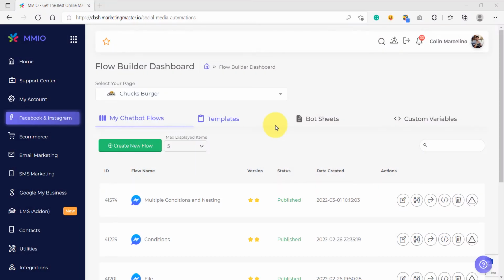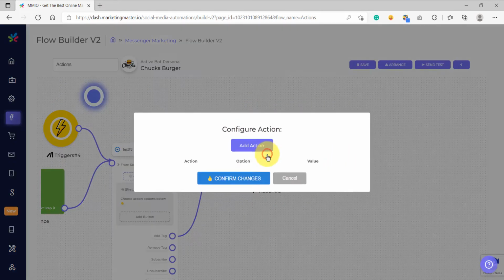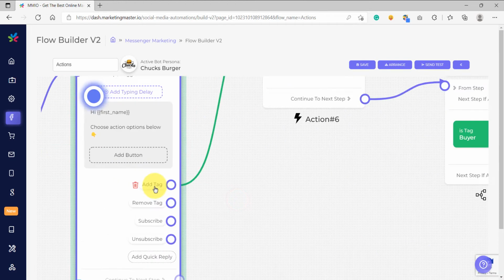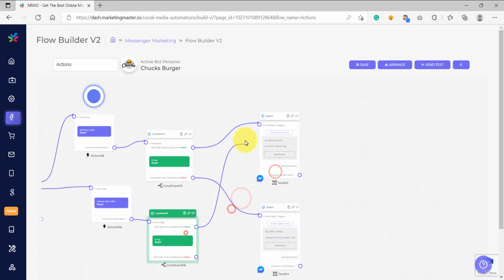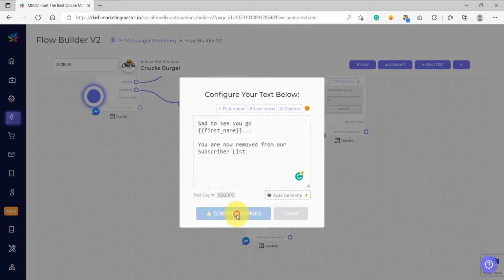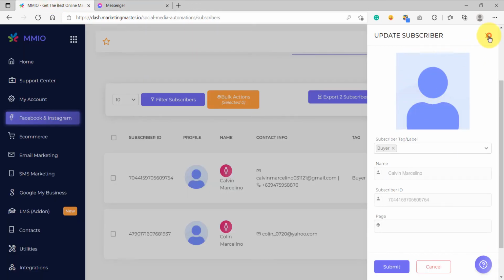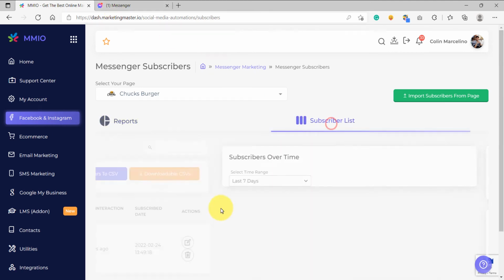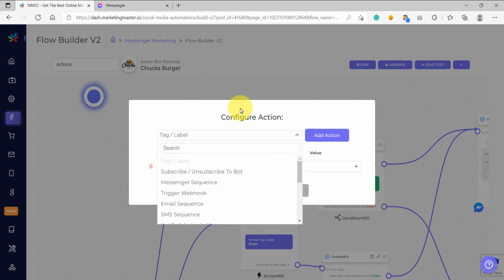The Action element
The video is about how to use the action element in a chatbot flow. The first part of the video explains how to create a flow and name it "Actions." The second part of the video explains how to create components for the flow. The third part of the video explains how to use the action element in a flow. The fourth part of the video explains how to test the flow.